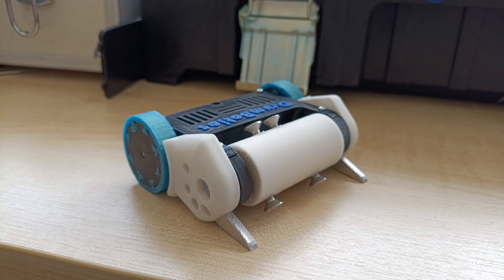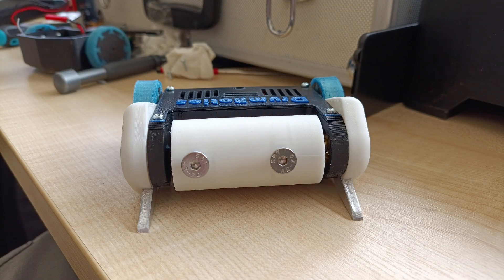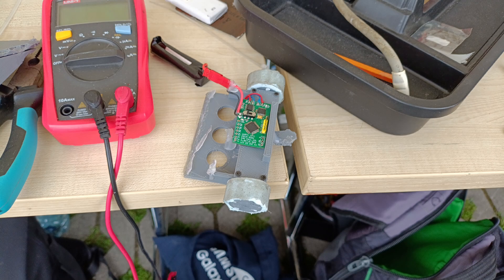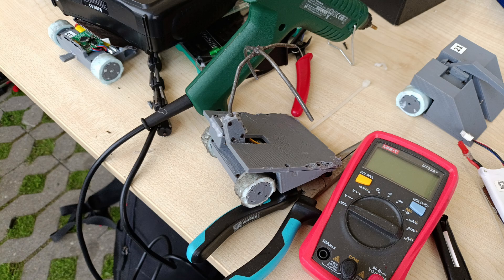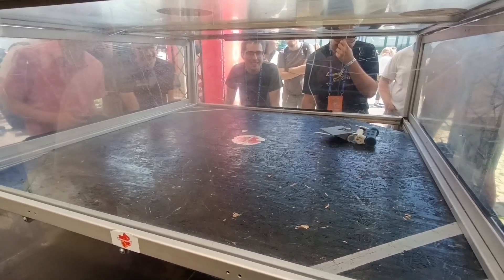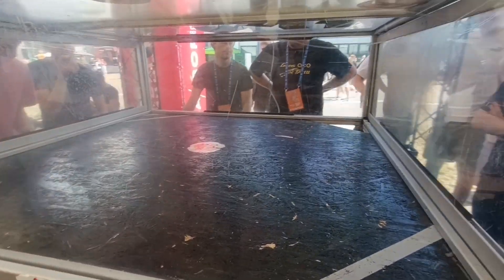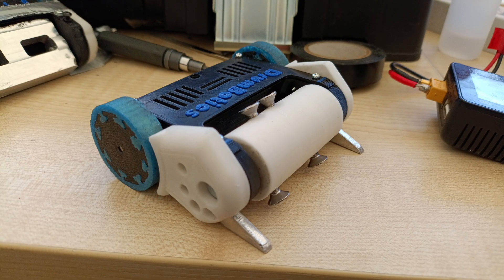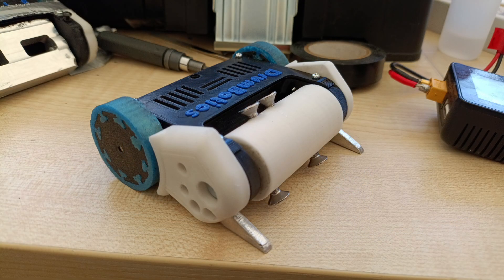Drumbotics kit hits hard! Antweight(150 gram) competition at comiclash.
For anyone wondering it's this robot weights 150 grams. The Lithuanian weight for antweight is 200 grams but in other places uk, australia, america its 150 grams. My drumbotics kit is 150 gram robot who competes against 50 gram heavier bots. So keep that in mind.